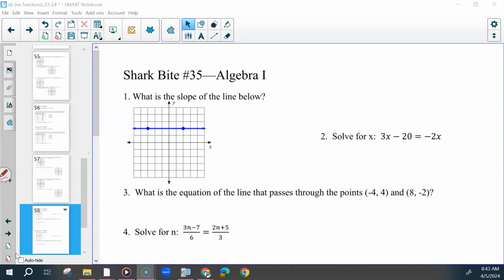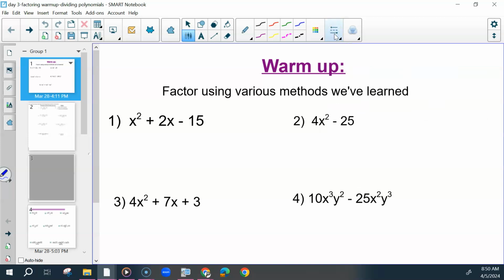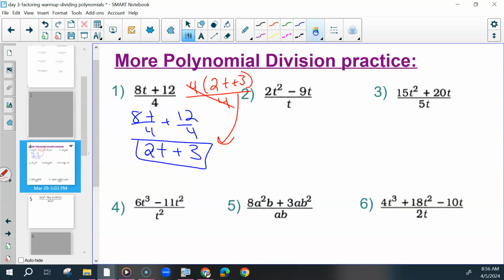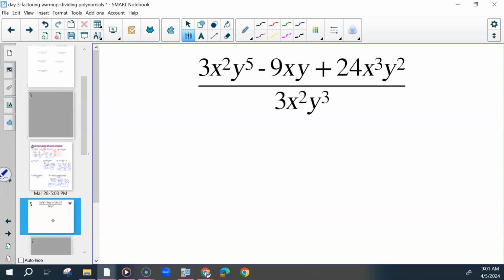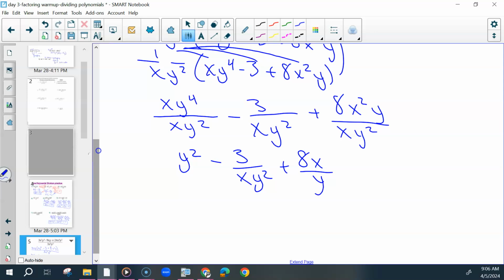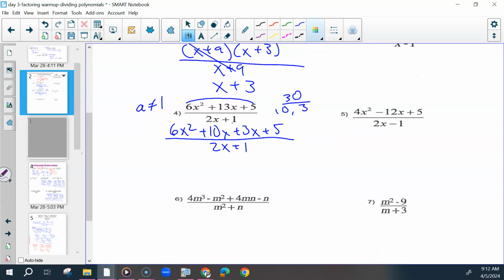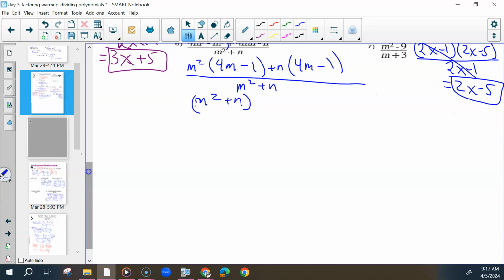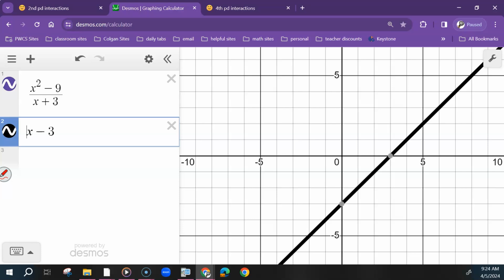Adv. Alg 1 2nd 4-5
We went over the next shark bite. Then we talked briefly about the different types of factoring again. Then we talked about how to divide polynomials by monomials and by binomials and how to check it in desmos.